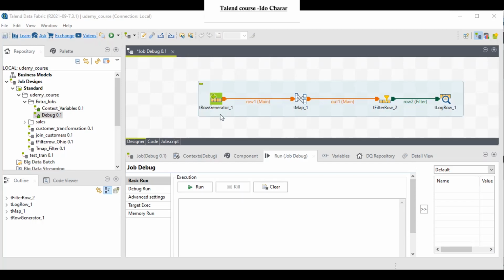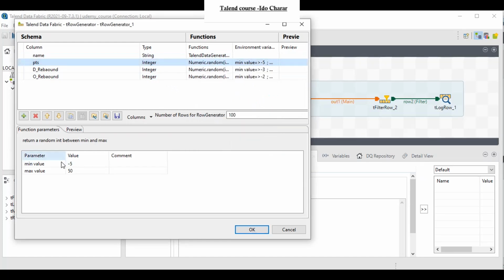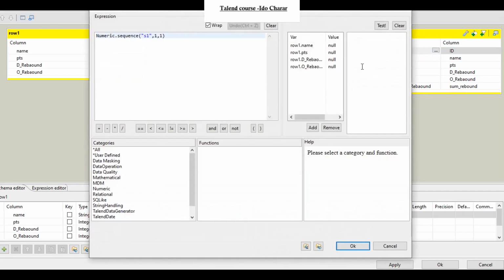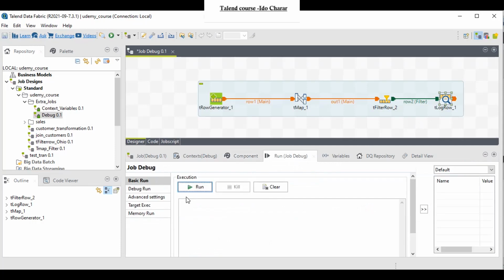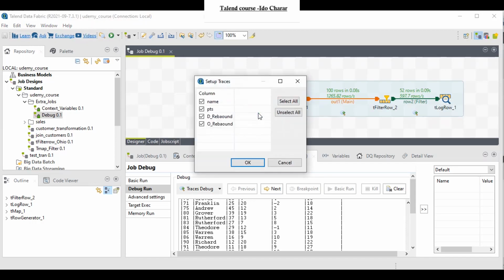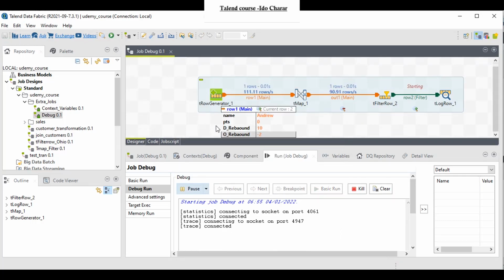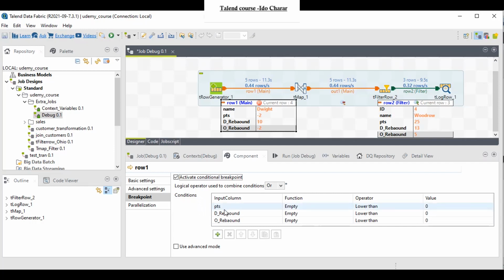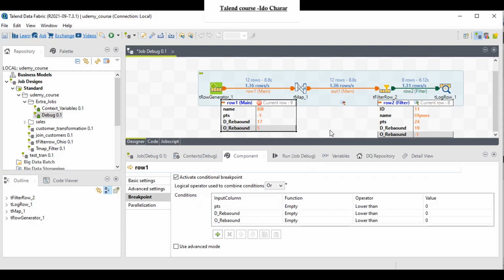Talend Tutorial - Debug - How to use Debug in Talend Studio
Talend Tutorial - How to Use Debug in Studio
Talend Data Integration Open Studio.